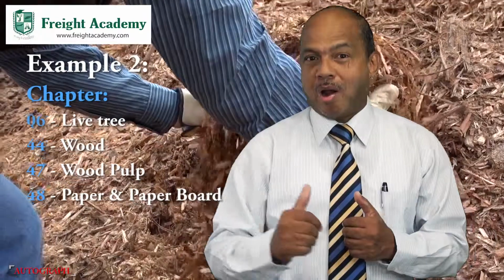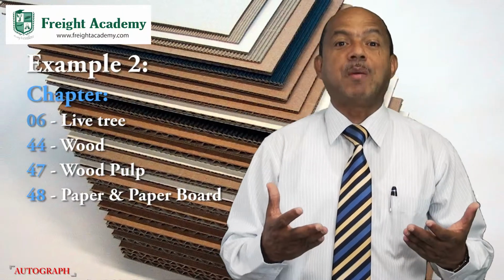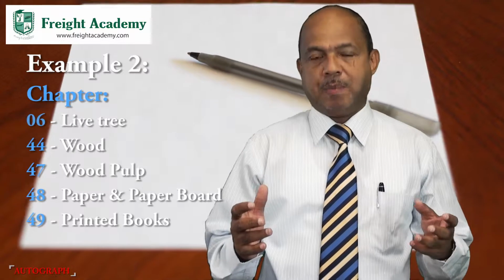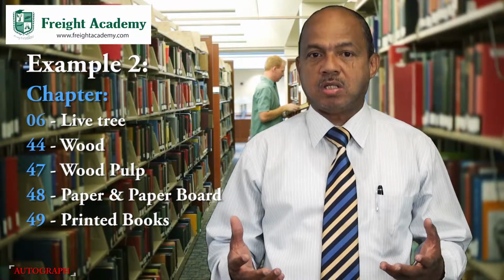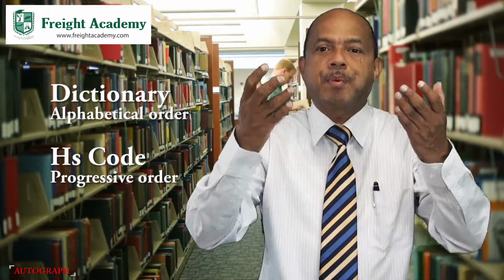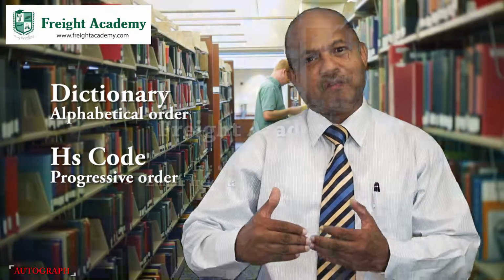Freight Academy - HS Code